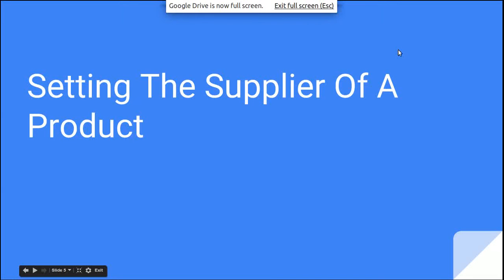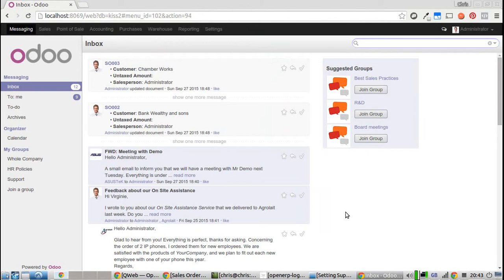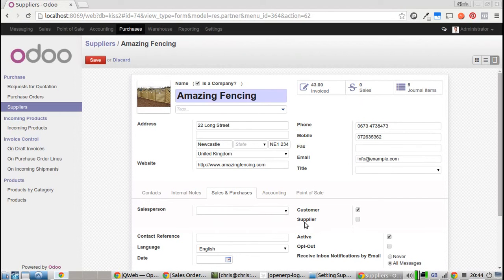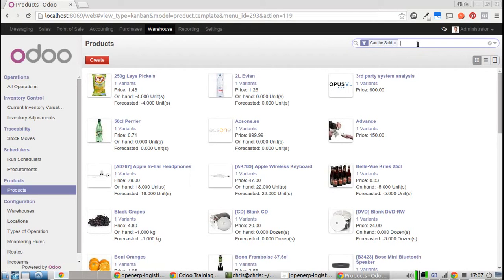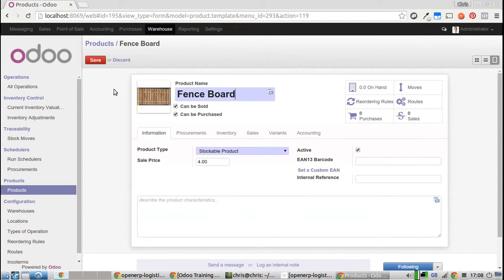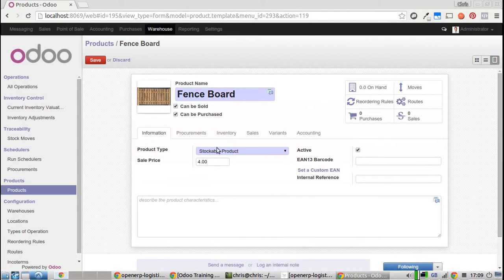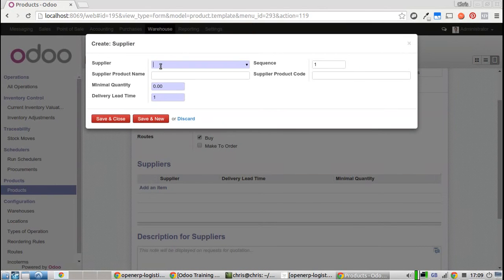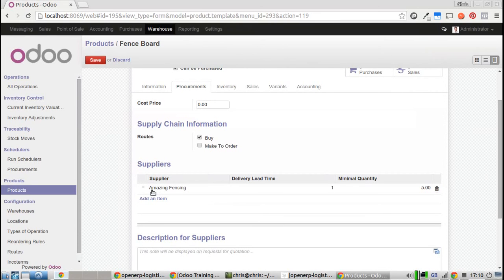Odoo Setting product suppliers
Shows how to assign suppliers to products in Odoo as well as how to check your

Product type must be set to ‘Stockable Product’ - this allows tracking of stock movements throughout the organisation.